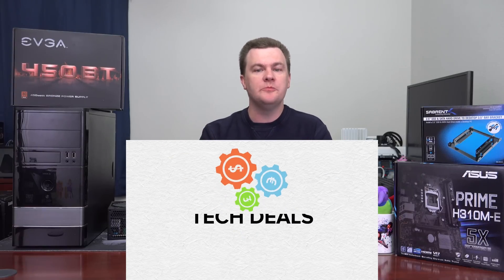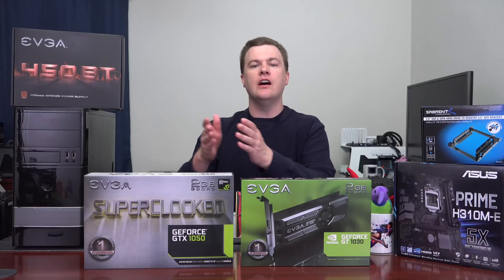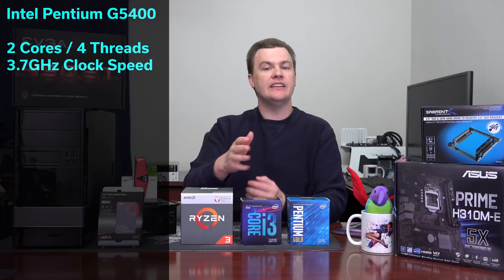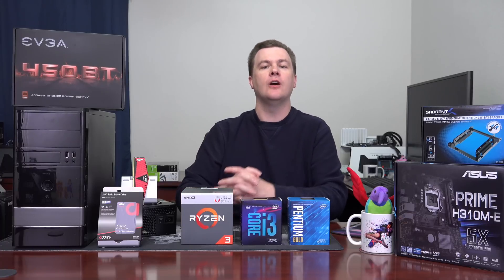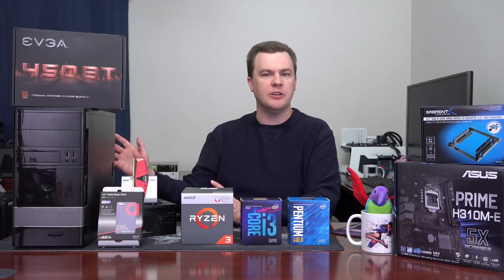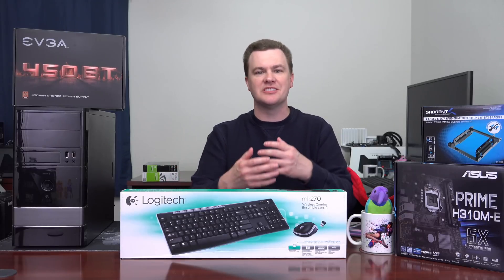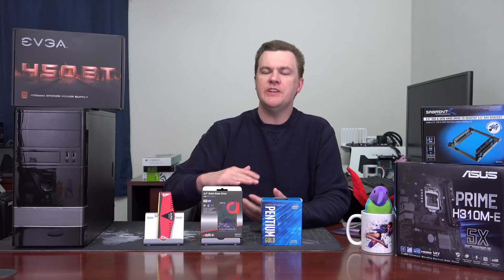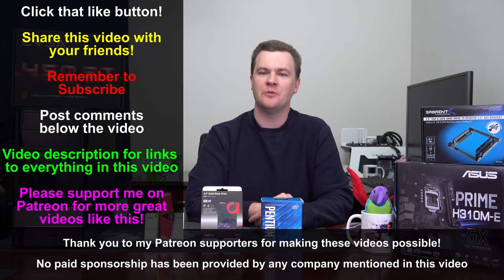$300 Gaming PC - Pentium G5400 - Is It Worth It?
Overview of $300 PC Build - Parts Suggestions & Alternatives to Consider
--- Expand Video Description for More Details ---

Pentium G5400 - @Amazon
H310 Chipset Motherboard - @Amazon
8GB DDR4 RAM - @Amazon
250GB SSD - @Amazon
450W PSU - @Amazon
Mini-Tower Case - @Amazon
Logitech mk270 Keyboard/Mouse - @Amazon - @Newegg

For $30 more, I would strongly suggest you go with Ryzen 3 2200G and a B350 motherboard instead

Ryzen 3 2200G - @Amazon
B350 Motherboard - @Amazon